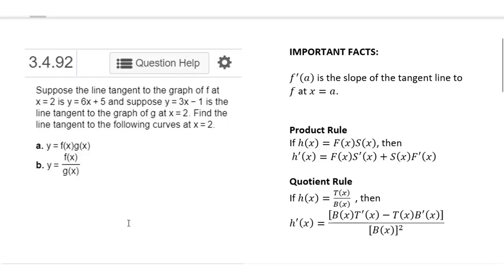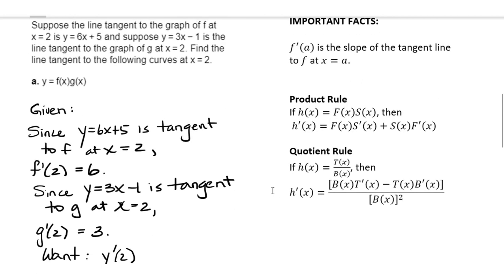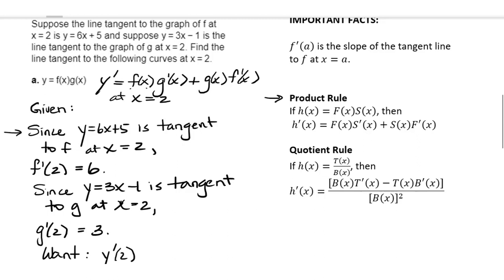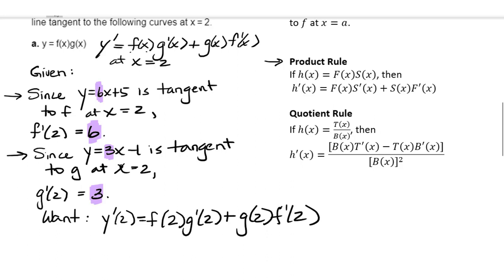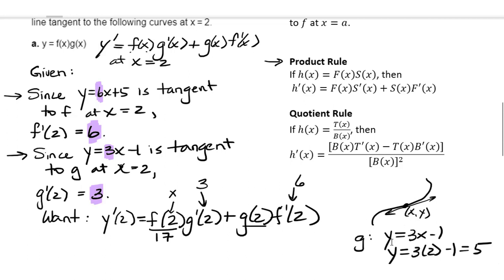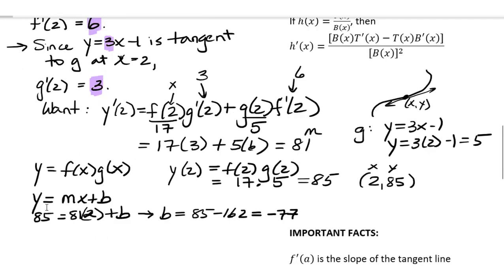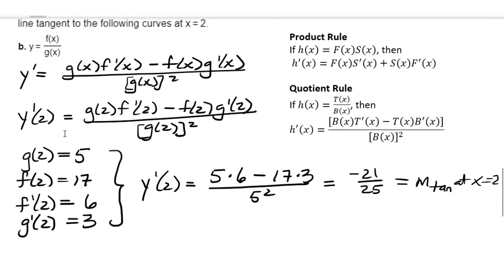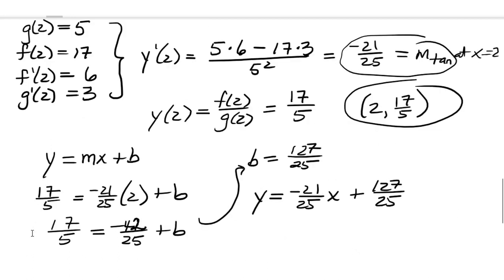Find the equation of the tangent line using properties of derivatives